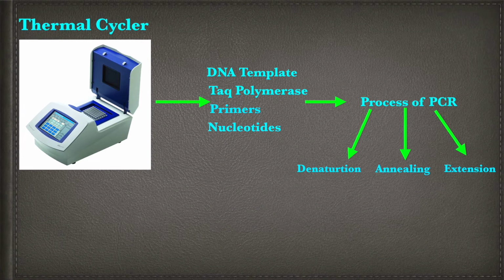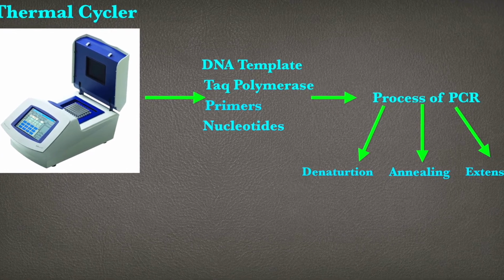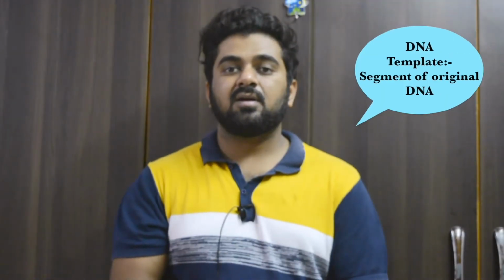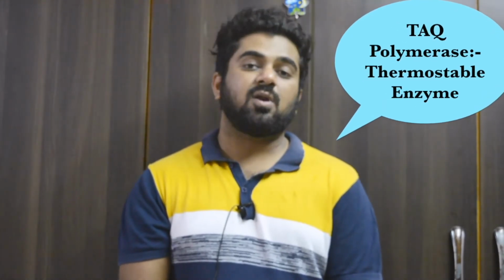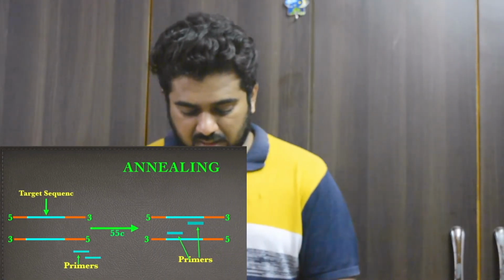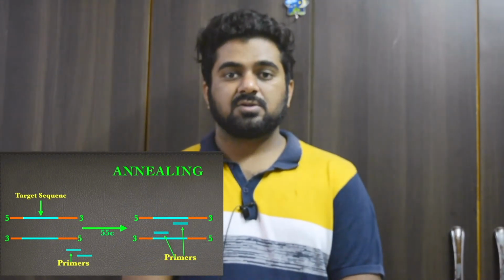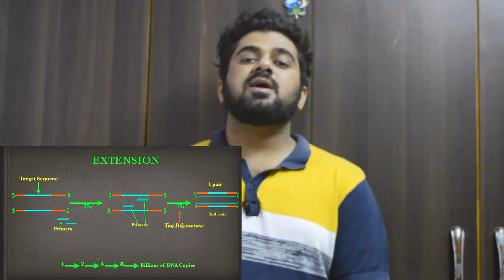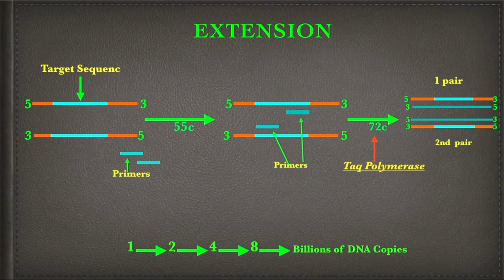How to diagnose Covid-19 ?:- RT-PCR (Reverse Transcriptase Polymerase Chain Reaction)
This Video tutorial explain the diagnosis of covid 19 by using RT-PCR Technique